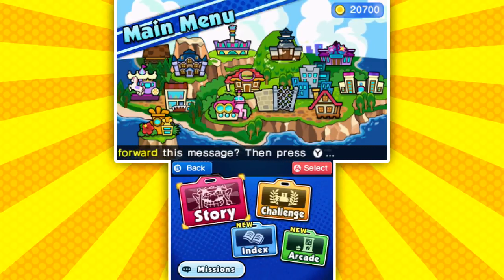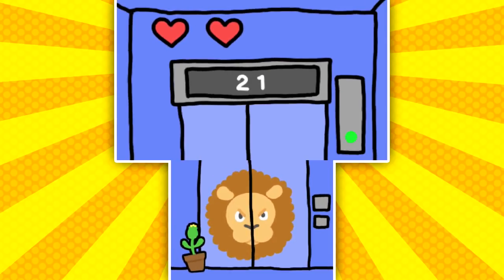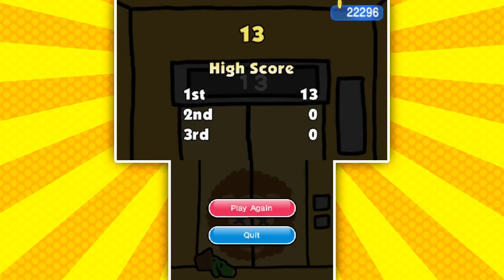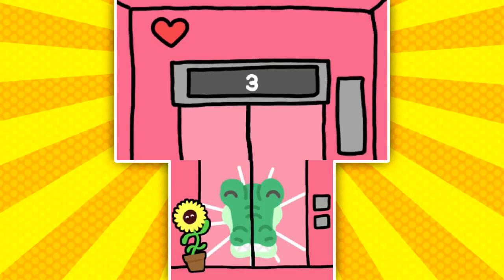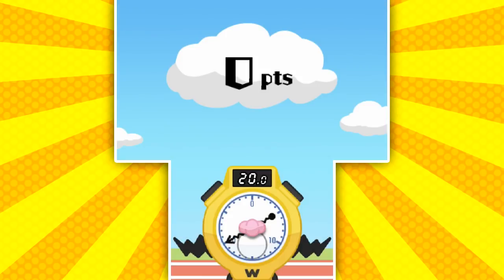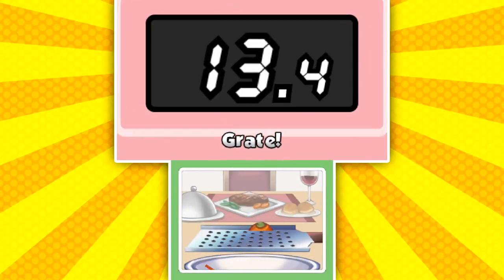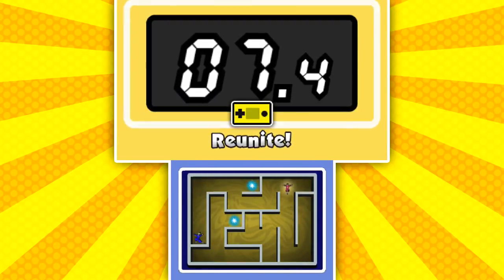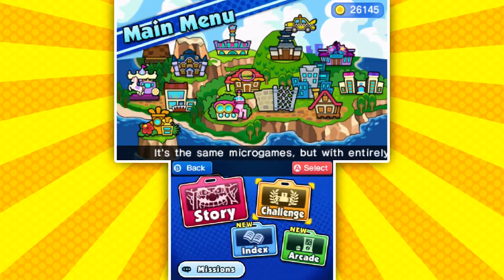WarioWare Gold Gameplay Walkthrough - Episode 5 - Challenge Mode! (3DS)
Welcome to WarioWare Gold Part 5! We continue our Wario Ware game with the Challenge Mode featuring Stages All Mixed Up, Thrill Ride, Super Hard, Wario Watch, and sneaky Gamer!

More information about WarioWare Gold:
The infamous schemer, Wario, is back!
Play his brand-new microgame collection, where you’ll have seconds to complete 300 different microgames. Better think fast to succeed! You’ll use the touchscreen, tilt the system, push buttons, and rock the mic as you laugh through fully voiced stories featuring new and classic characters!
New microgames and remade classics from across the series—300 in all!
Four wildly different play styles: Button, Tilt, Touch, and Microphone
Run into new and classic characters in the hilarious story
Each character has their own story with fully voiced cutscenes